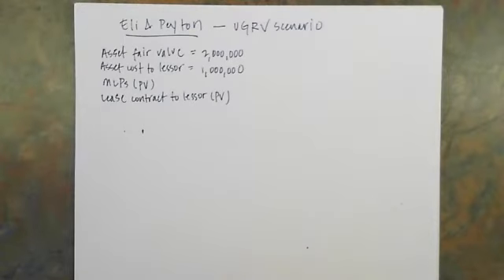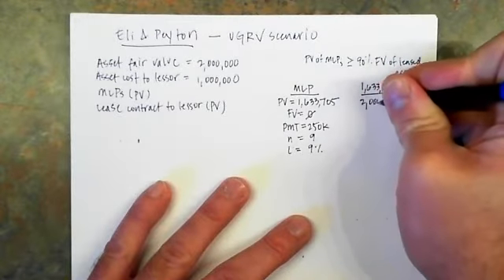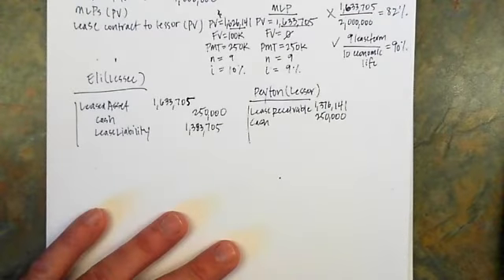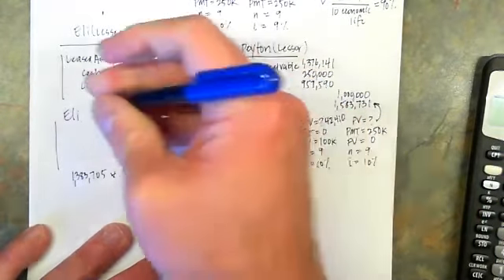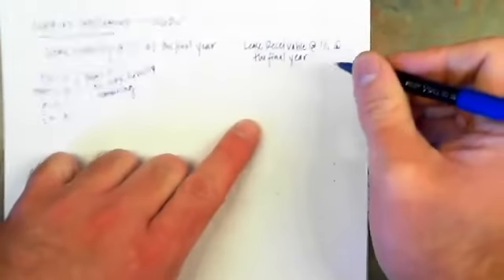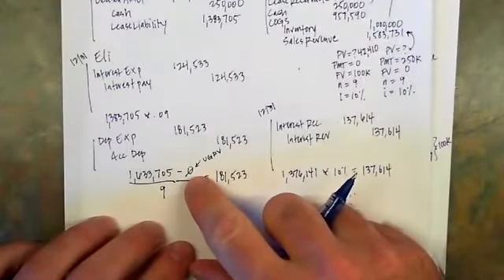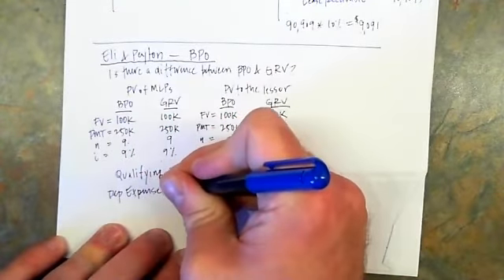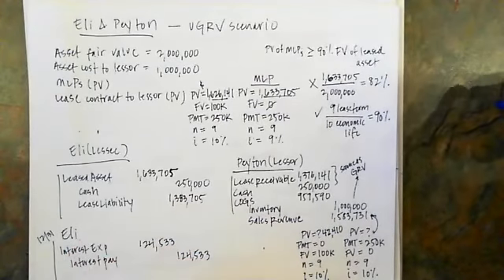Comprehensive Lease Problem: Eli and Peyton (UGRV and BPO)